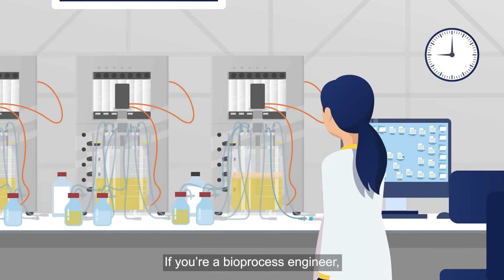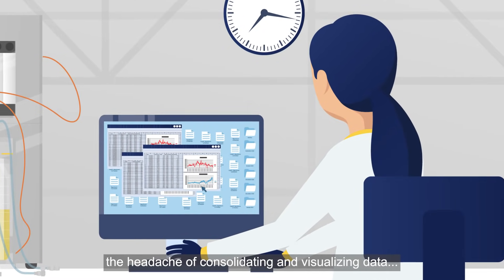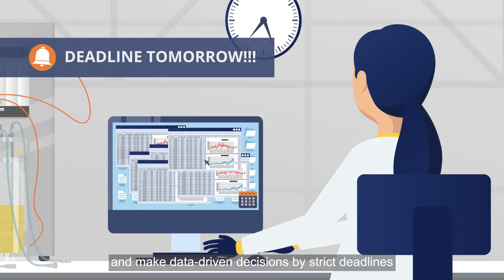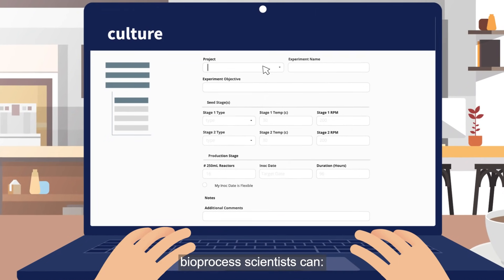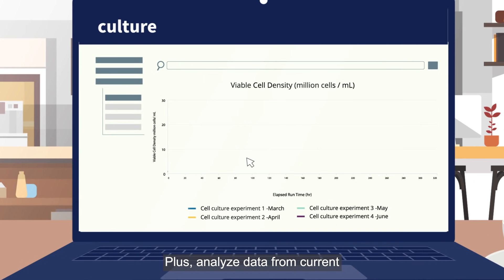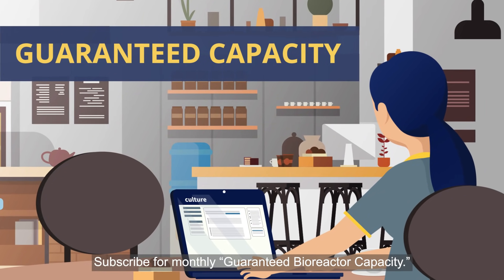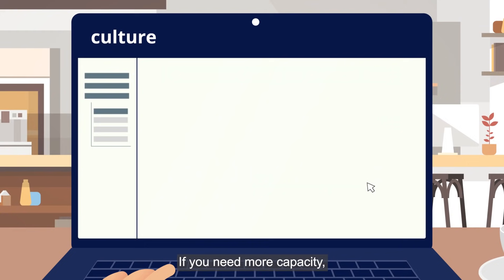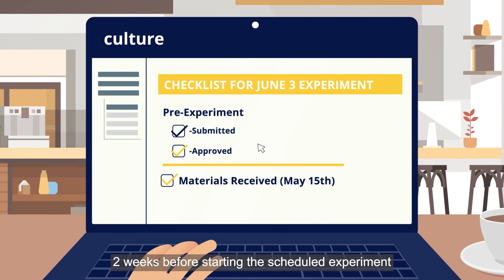How Culture Biosciences Works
Learn how Culture's Cloud Bioreactor Lab works - from scheduling your runs in our lab to viewing and analyzing your data in real time on our website.